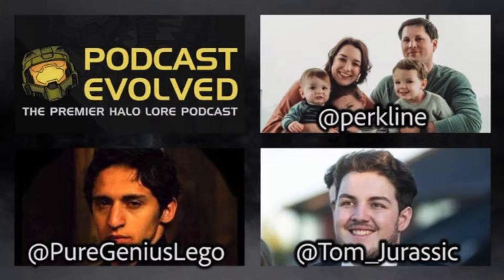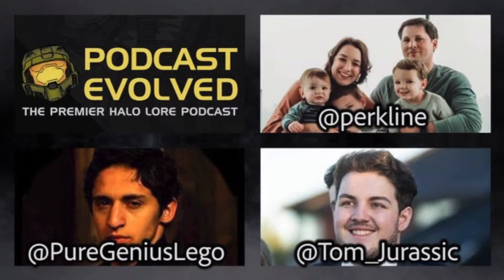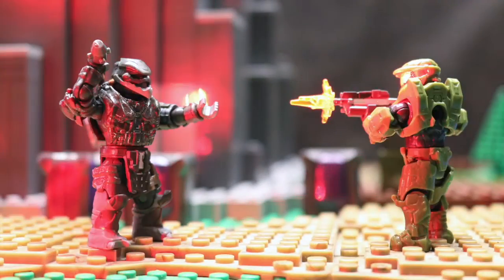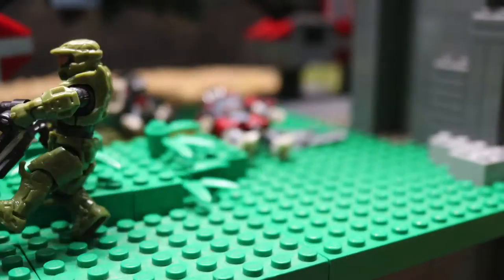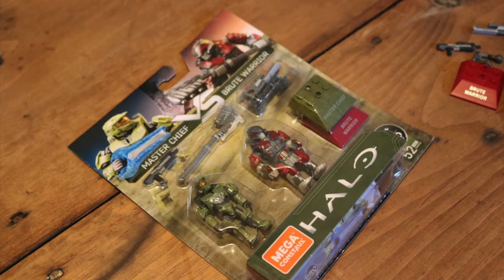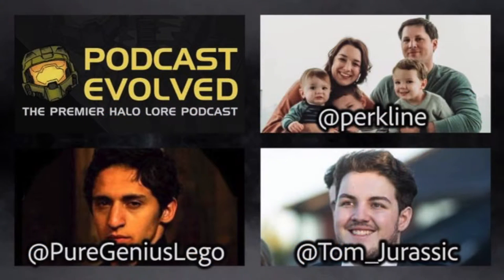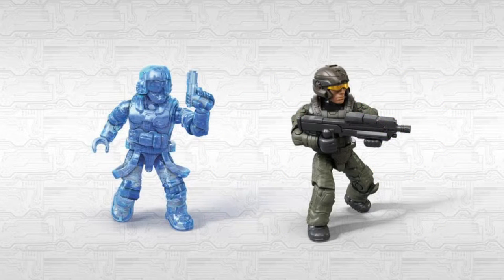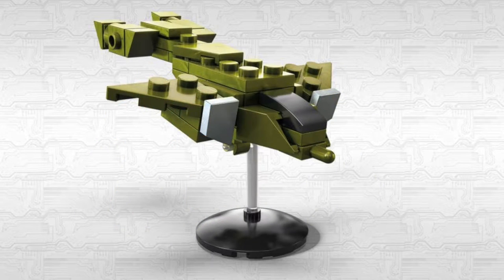Halo Infinite Mega Construx Set Breakdown Part 2 - Builds with Blocks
Join the Builds with Blocks crew for more insights on Halo Mega Construx!

Tom, Matt, and Colin discuss how Halo Infinite's delay might affect the release of new Mega Construx sets and then dive into hands on impressions with another group of the first wave.

Sets discussed:
Halo Micro Action Figure Asst. Series 12
Halo Heroes Series 12
Master Chief Vs. Brute Warrior
Defense Point Showdown
Skiff Intercept
Forerunner Ring Installation
Building Box
Energy Sword
SDCC Exclusive Master Chief Collection

We'd love to hear your thoughts...Enjoy!